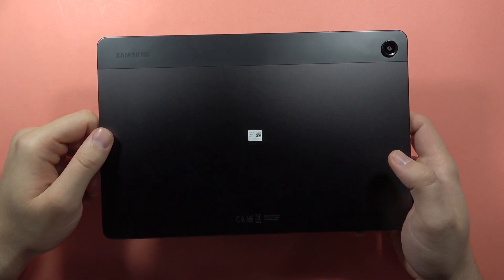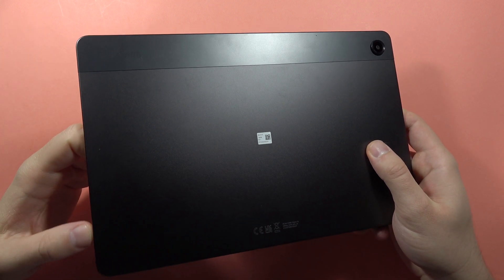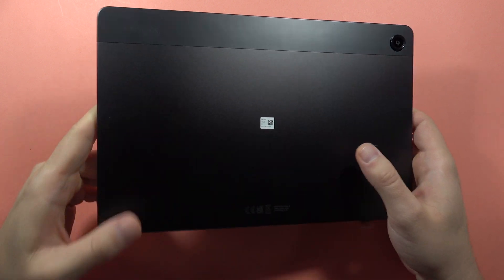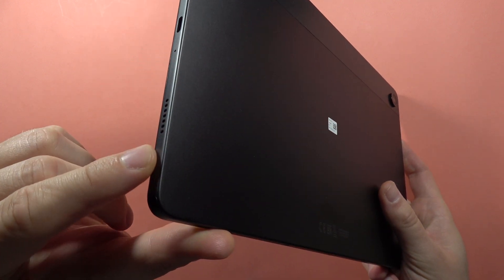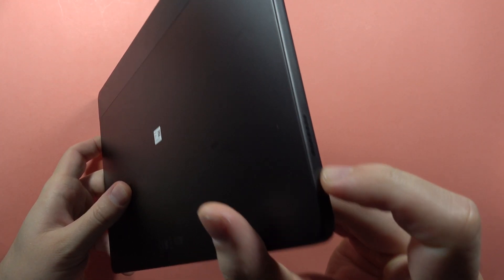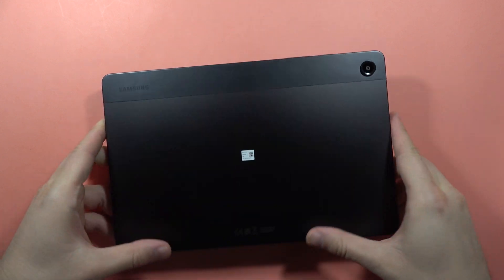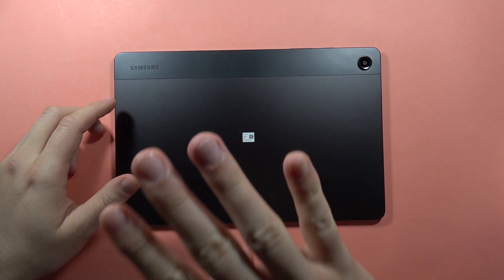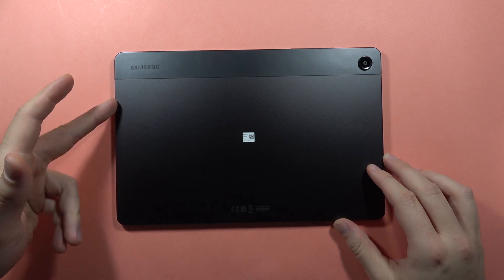Samsung Galaxy Tab A9+ Does have Stereo Speakers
Delve into the audio capabilities of the Samsung Galaxy Tab A9+ in this video as we answer the question: Does it have stereo speakers? Join me for an exploration of the tablet's specifications to determine if it boasts a stereo speaker setup for an enriched audio experience.